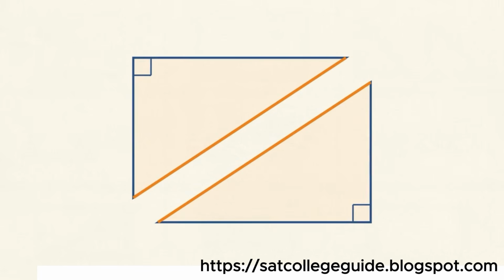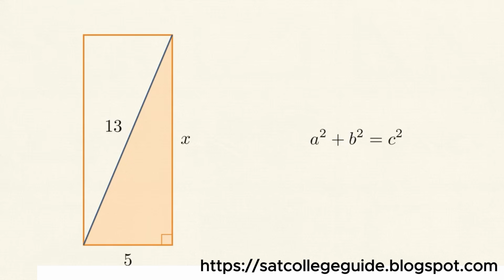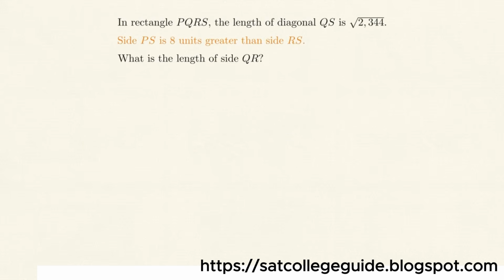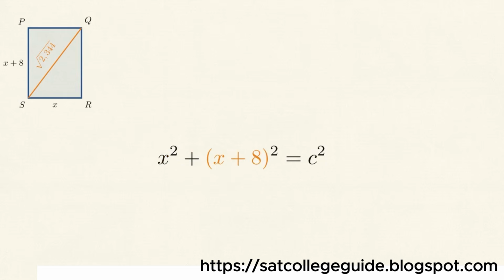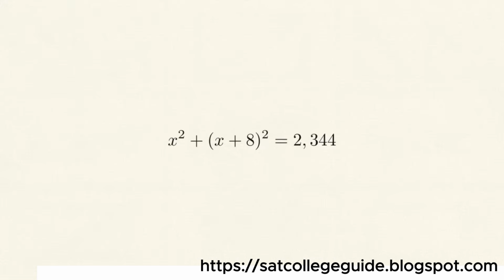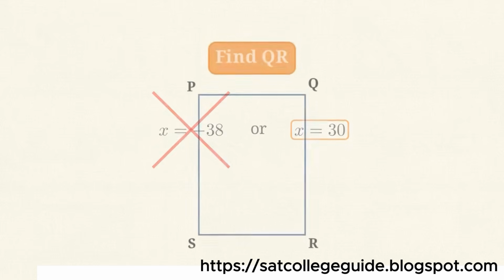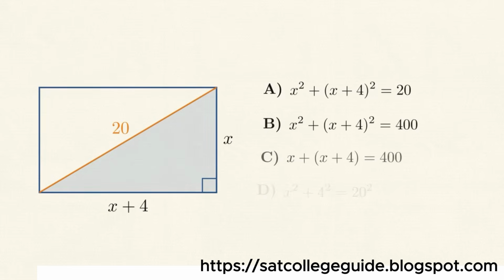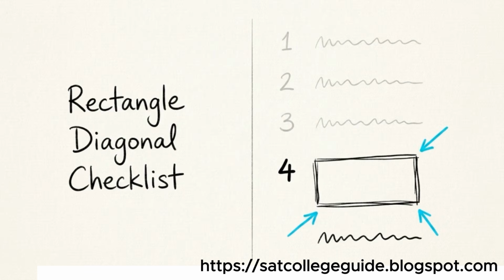SAT Hard Math Problem: Rectangle Diagonal and the Pythagorean Theorem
Challenge yourself with a difficult SAT Math geometry problem involving a rectangle, diagonal, the Pythagorean theorem, and quadratic equations. Learn the fastest solution method, common mistakes, and practical SAT strategies step by step.